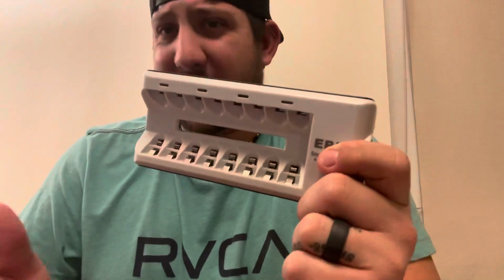MINI Z charger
Trying to decide what charger to get for your MINI Z?